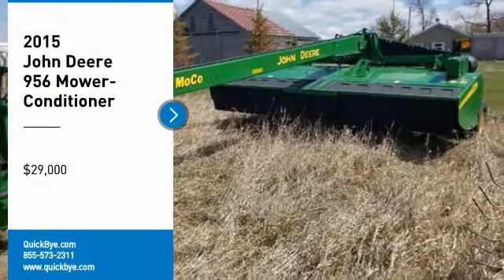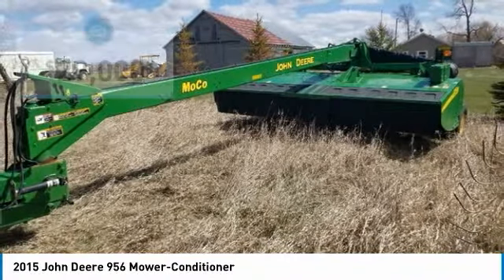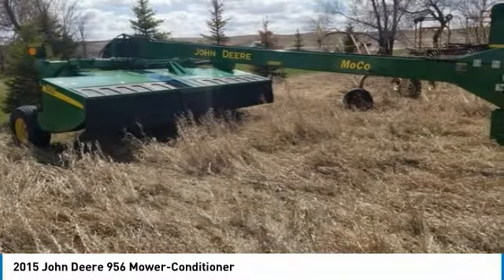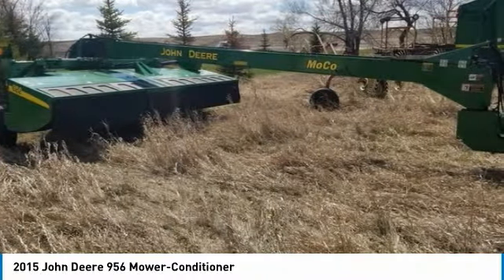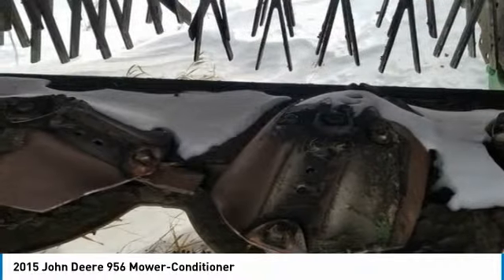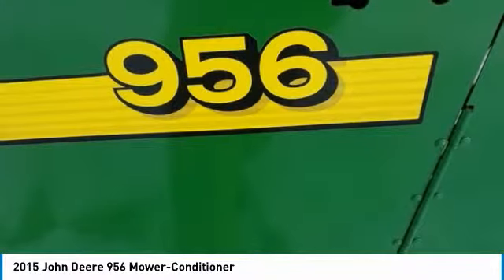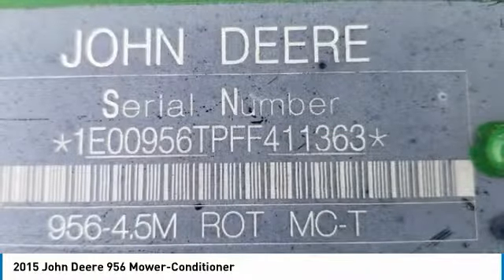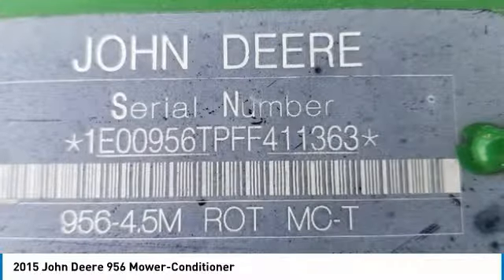2015 John Deere 956 LJ0145MT473A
2015 John Deere 956 Mower-Conditioner

QuickBye.com

2015 John Deere 956 Mower-Conditioner For Sale in LaMoure, North Dakota 58458 Get ready to maximize your efforts in the field with this 2015 John Deere 956 Mower-Conditioner. This durable mower-conditioner has been very well maintained which has enabled its work ready condition. Nothing runs like a Deere and this 956 is no exception. It comes fully loaded with options and features that are perfect for any hard-working individual. This 2015 John Deere 956 Mower-Conditioner is ready to get to work for you. It is field ready and eager to help you start generating revenue right away. If you are someone who appreciates quality equipment at a fraction of the cost than you owe it to yourself to check out this 2015 John Deere 956 Mower-Conditioner. Don't miss out on this amazing opportunity to gain industry success because this mower-conditioner is priced to sell. Call today for more information on how you can put this industrious 2015 John Deere 956 Mower-Conditioner to work for you!!